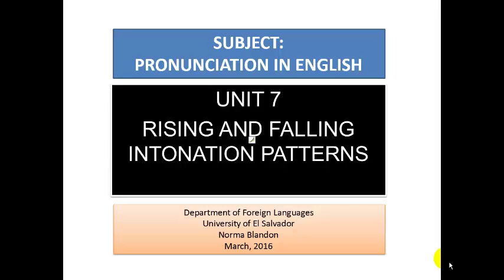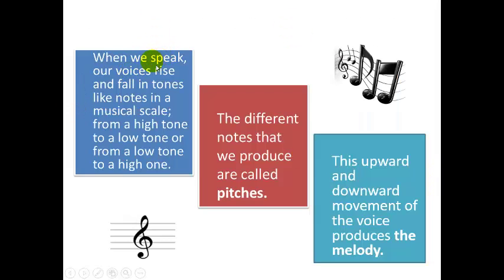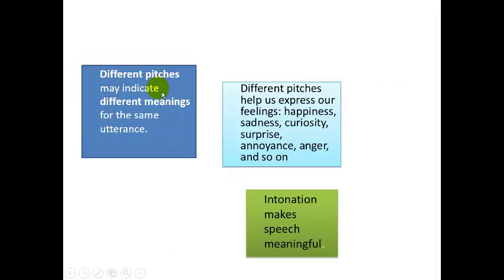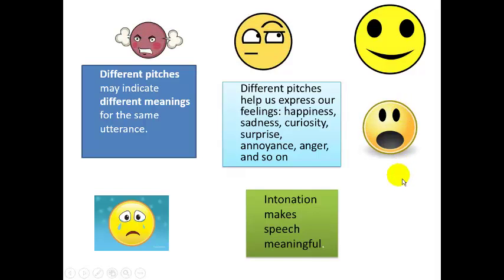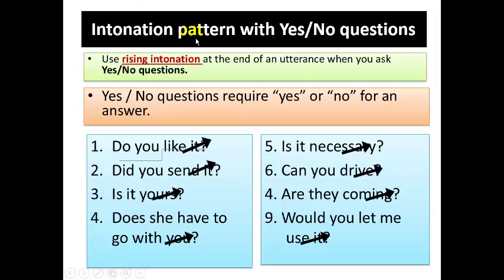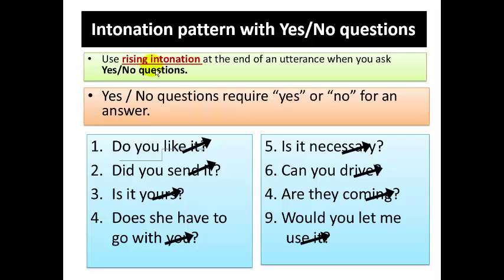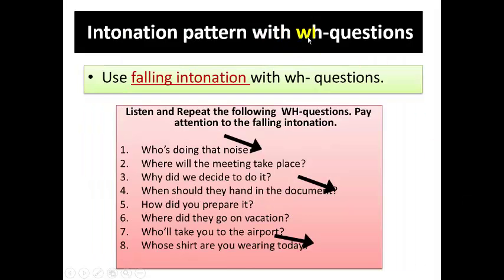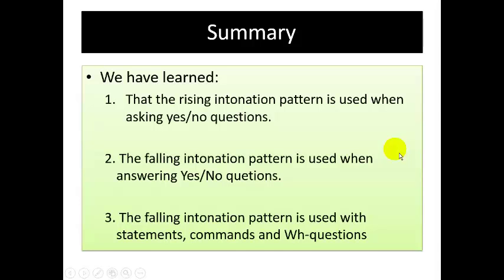Presentación Rising and falling intonation VER B 2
This video presents the English rising and falling intonation patterns, and it was prepared for the students of the subject Pronunciation in English  of Modern Languages of the Department of Foreign Languages of the University of El Salva